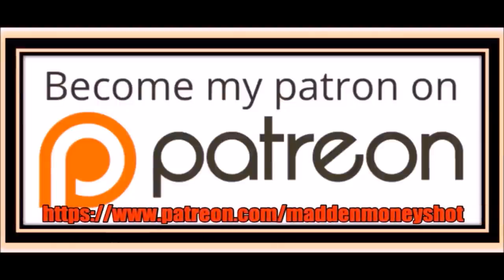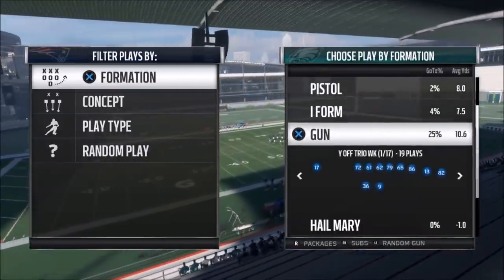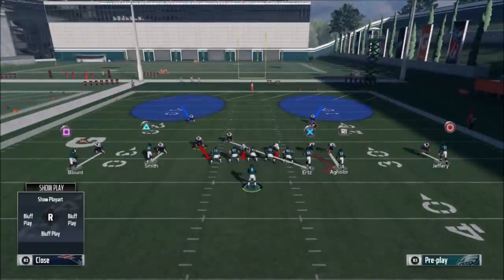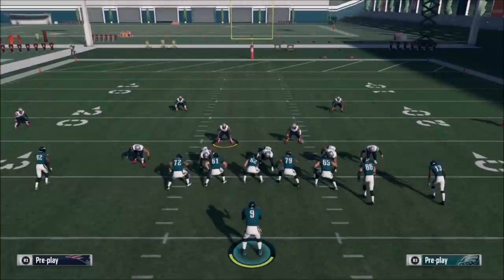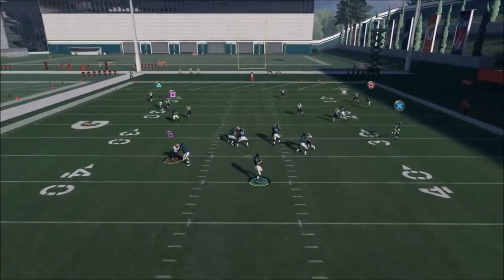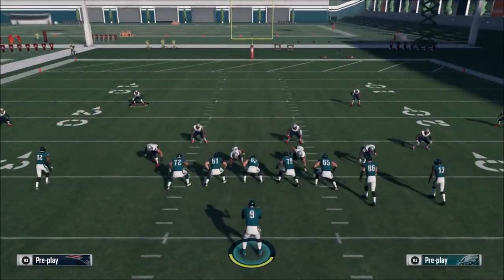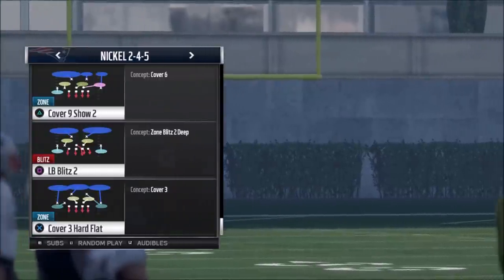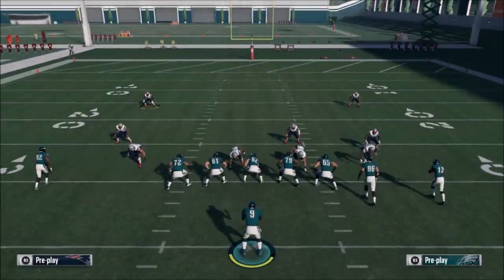HOW TO READ & BEAT ANY DEFENSE INCLUDING COVER 2, 3, 4, 9 & 6! MADDEN 18 OFFENSE PASSING TIPS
In this video i will show you how to presnap read any defense and beat it! Madden 18 passing tips